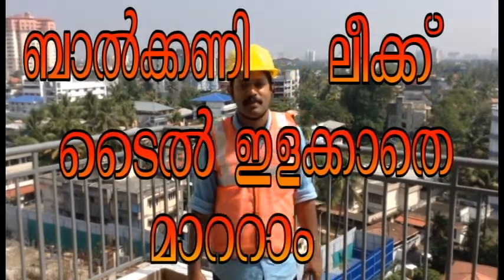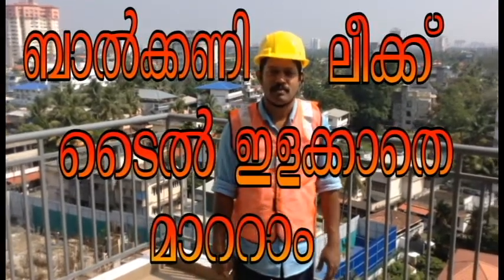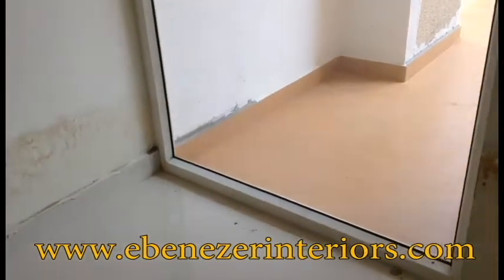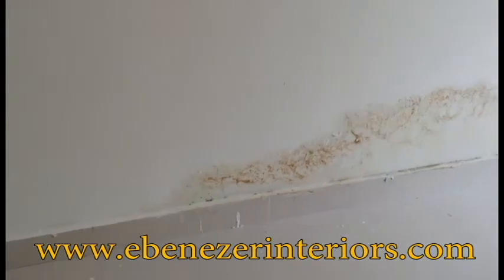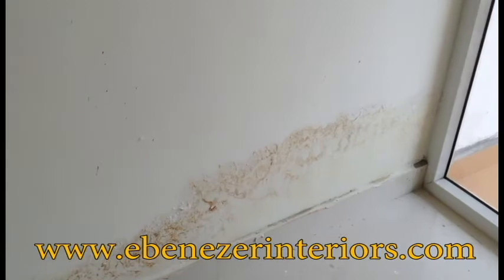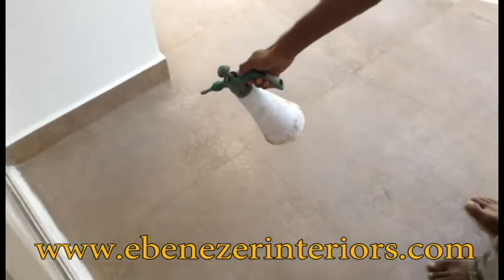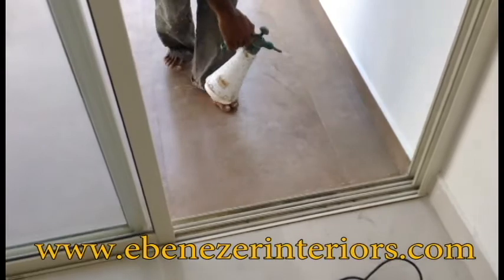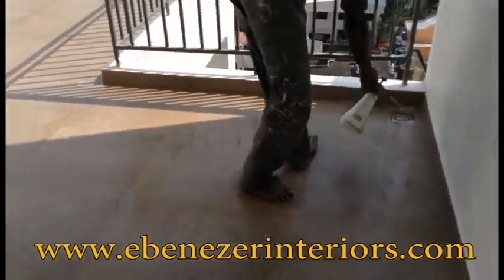HOW TO LEAK PROOF BALCONY WITHOUT TILE REMOVING KOCHI KERALA, ENGINEER PLUS KERALA.